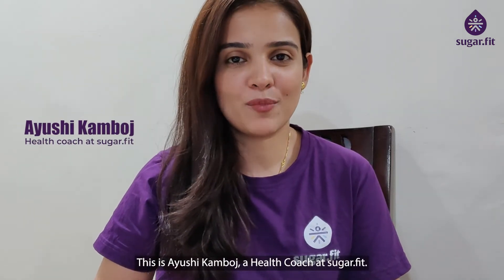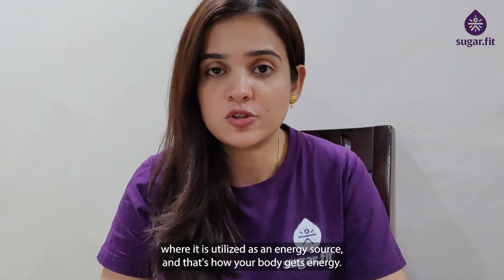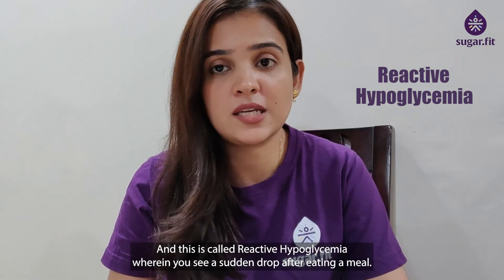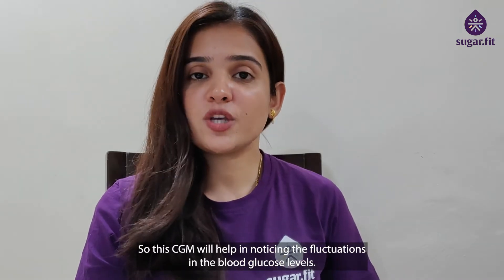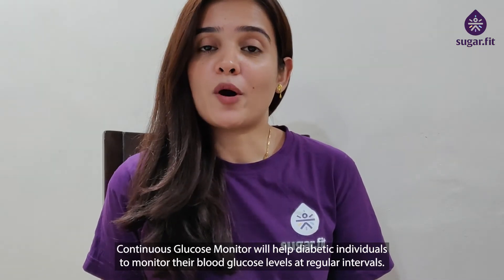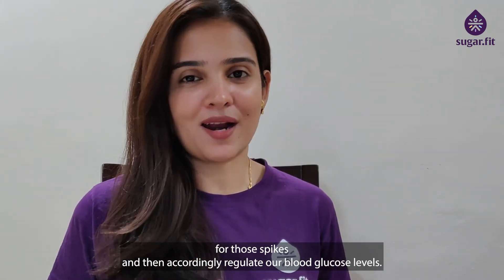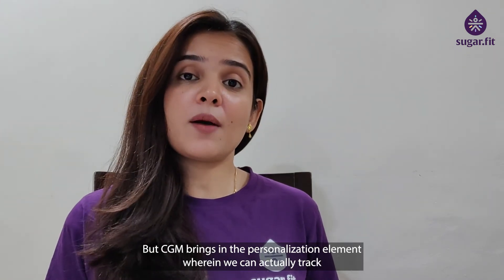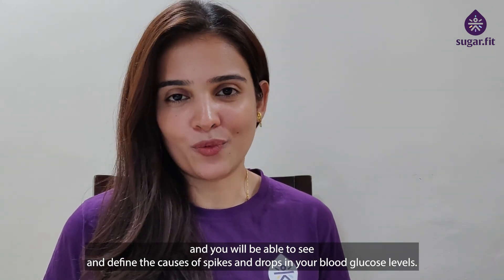How Does CGM Help Diabetics? CGM for Diabetes | Continuous Glucose Monitoring | besugarfit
BOOK a FREE CONSULTATION to know how you can reverse diabetes with sugarfit

Watch the video to know how does CGM help diabetics? by Ayushi Kambhoj

00:00 - Intro
0:05 - Mastering Energy Levels With The Help Of CGM
1:10 - What Are The Effects Of Eating High Carbohydrate Foods On Diabetics?
1:48 - What Is CGM And How Does It Work?
3:37 - How Does CGM Help In Mastering Energy Levels?
5:04 - What Are The Benefits Of CGM Over Normal Glucometers?
5:40 - When Should You Reach Out To Your Health Experts?